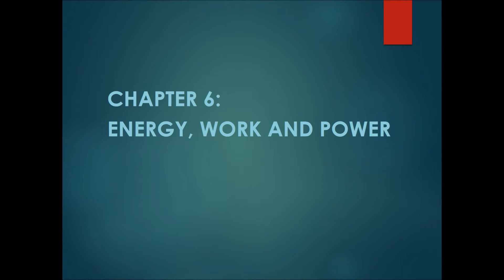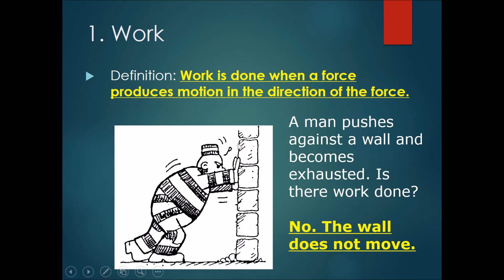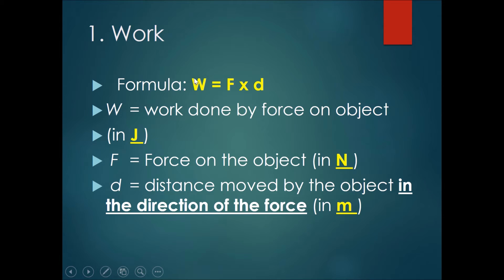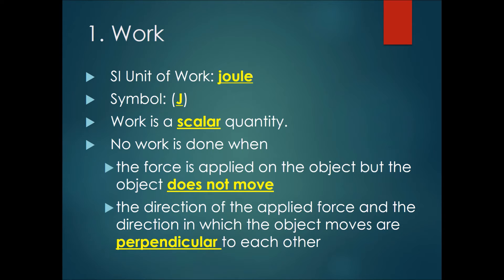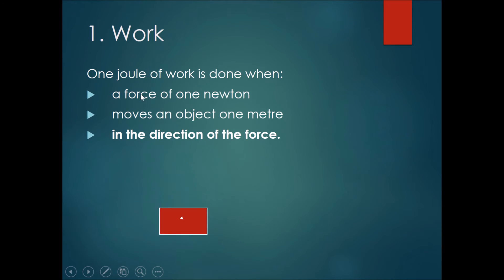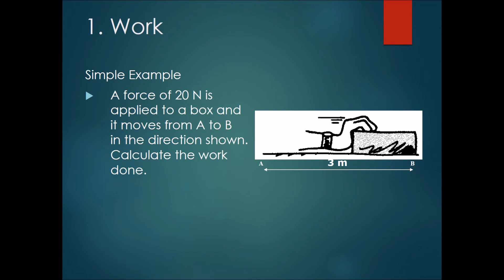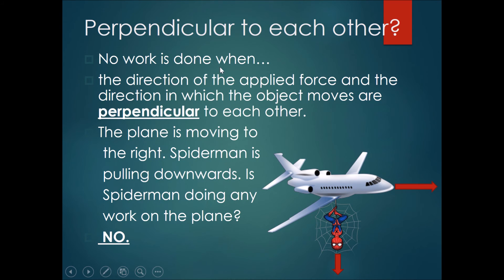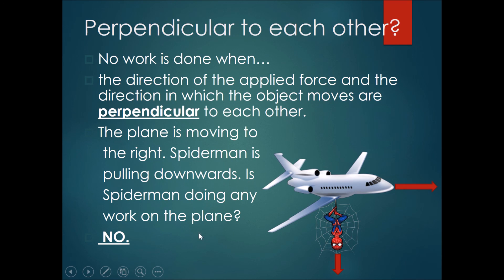Chapter 6 Work, Energy & Power Part 1 - Work Done